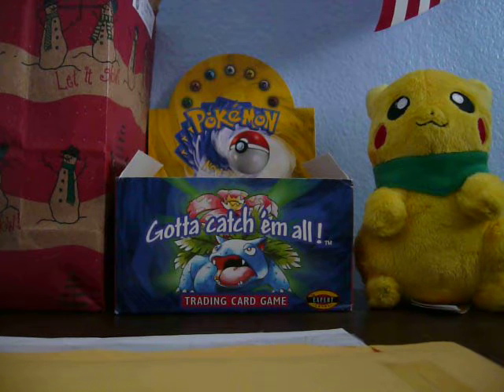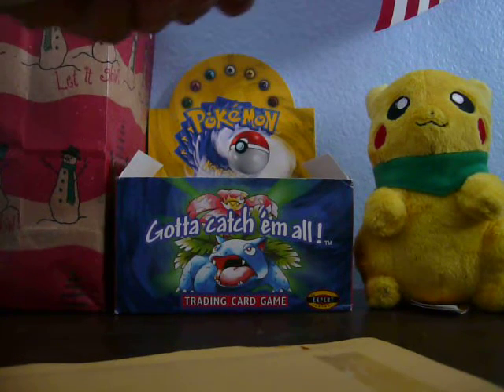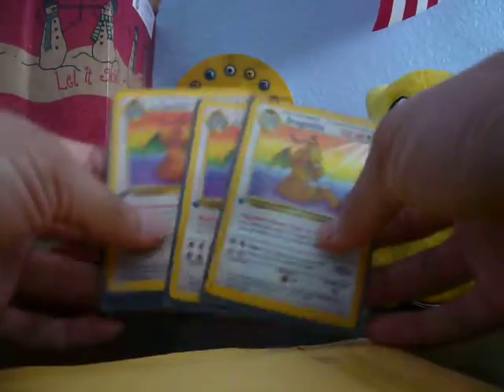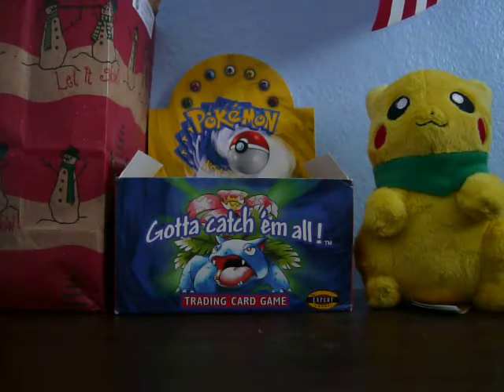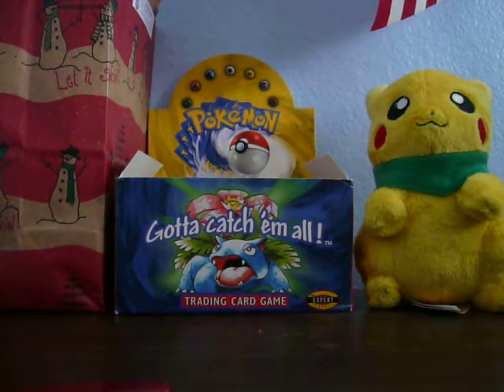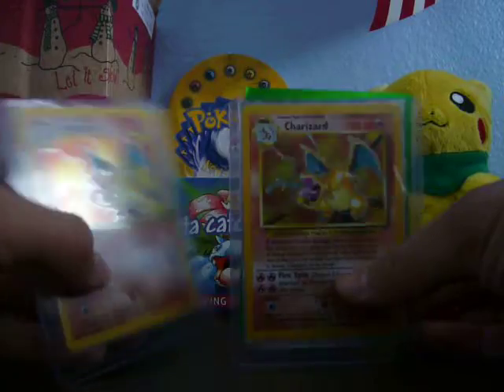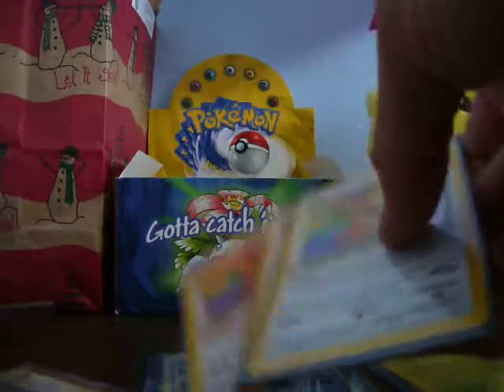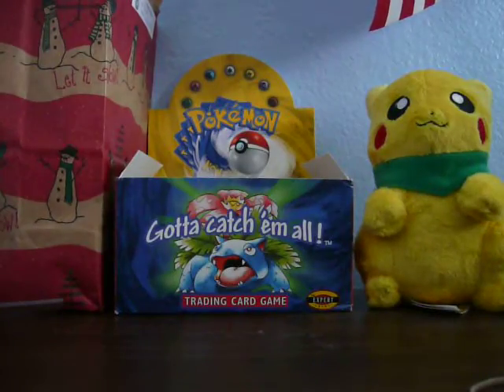*EPIC* TCBM&BCBM: PokemanzCorner and DRAWINGSKILLZ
Both, AWESOME people!